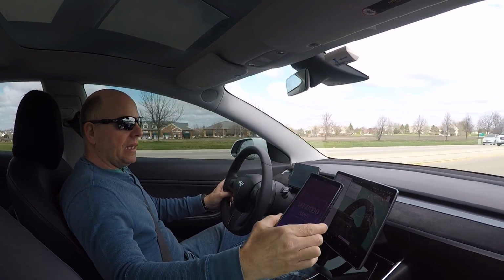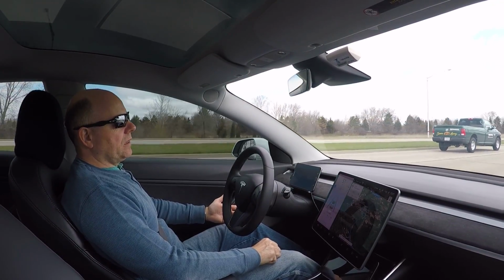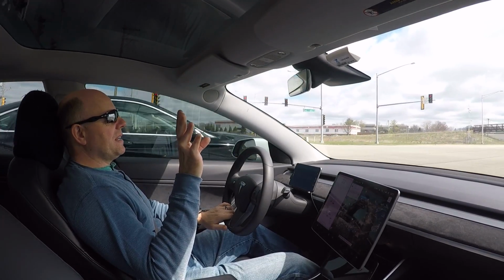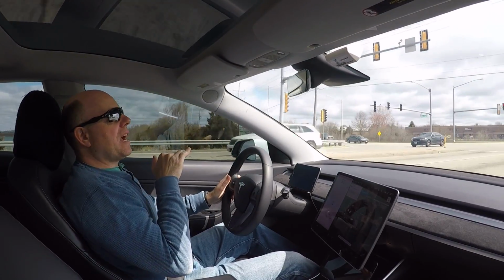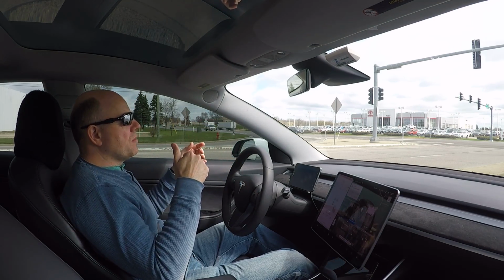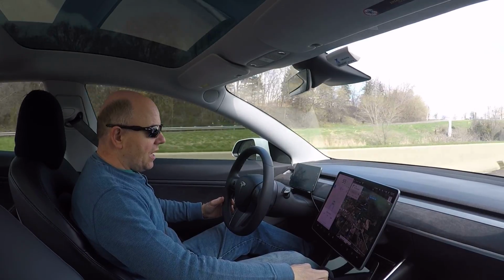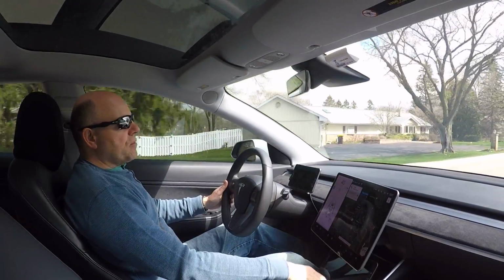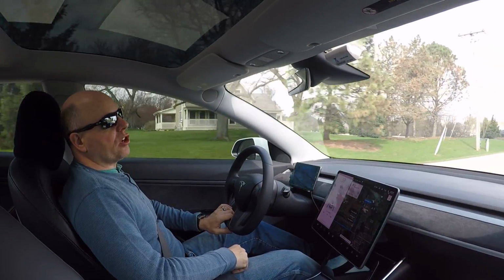2020.12.5 update cured my Autopilot problems!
Today I test Autopilot nag duration after latest software update.